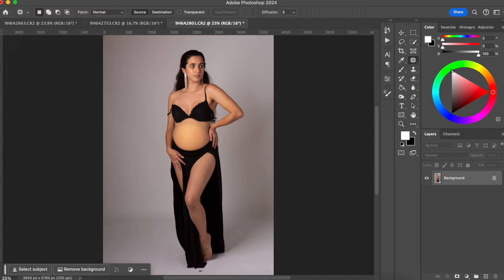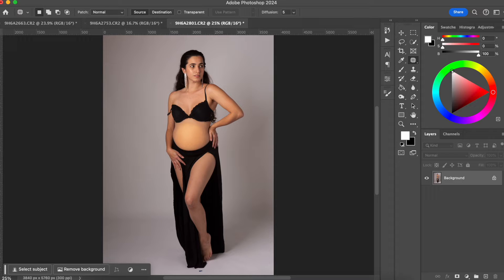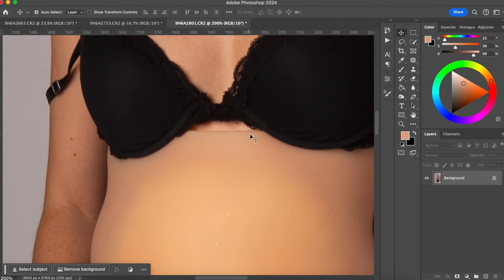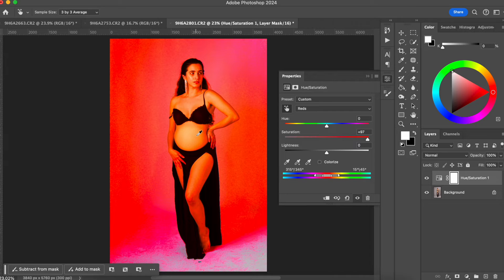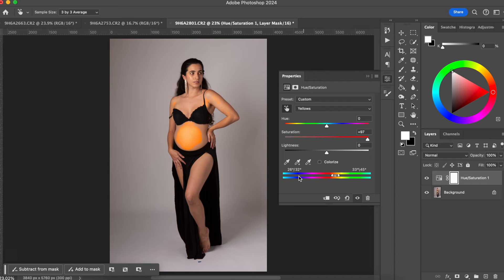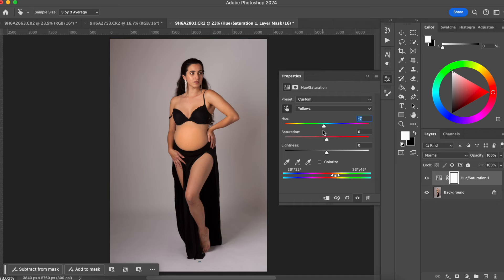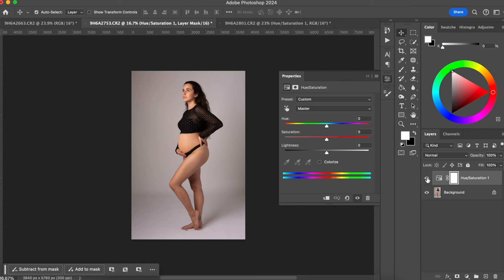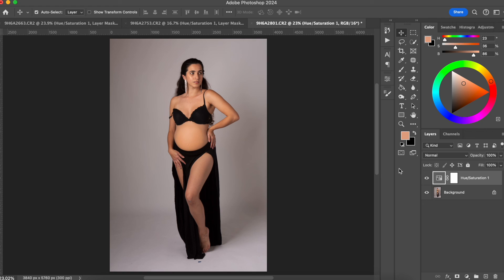Easiest Way to Fix Skin Tones Using Photoshop 2024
Here is the easiest and fastest way to fix your client's skin tone using photoshop 2024.

In this tutorial you will learn how to correct the different colors that you might find on your client's skin. It is very simple and easy to do.

My name is Silvia. In this channel, I talk about photography, specially high end retouching techniques. My goal is for you to make more money with photos that stands out. 💰

Come learn with me how to become a pro retoucher and charge more for your photo packages, even if you have zero skills on photoshop.